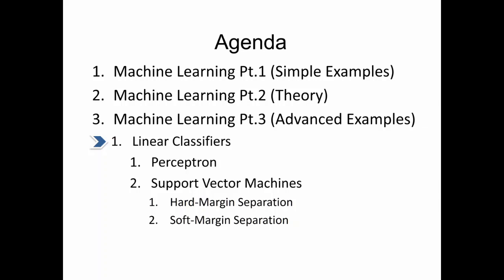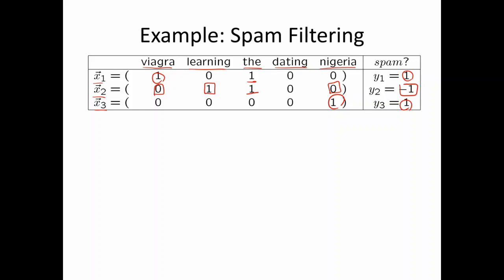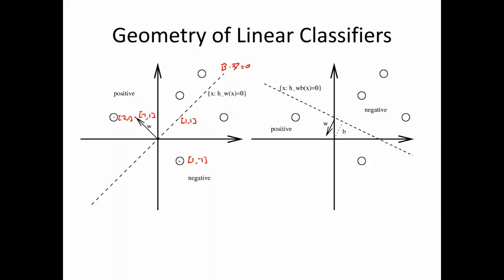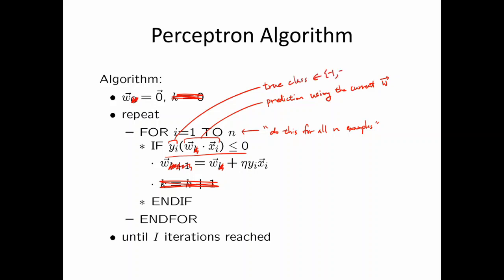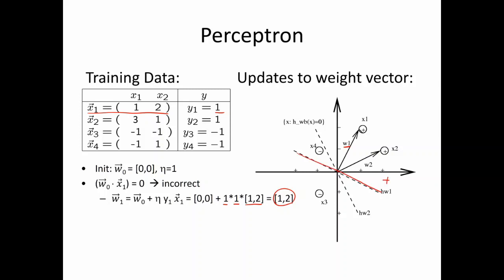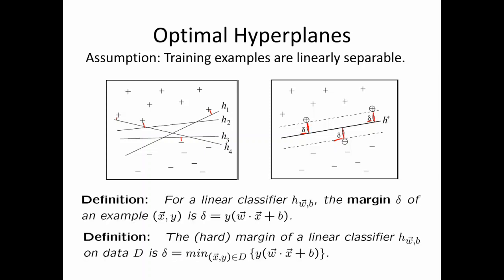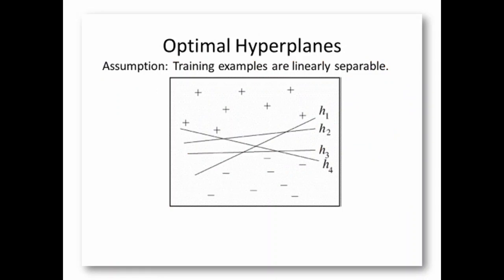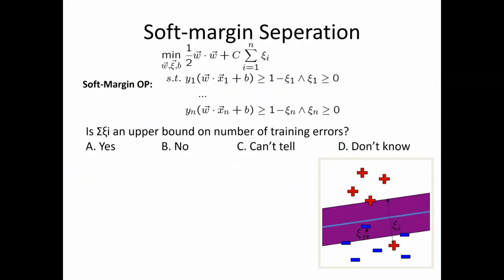Machine Learning Basics [4/5]